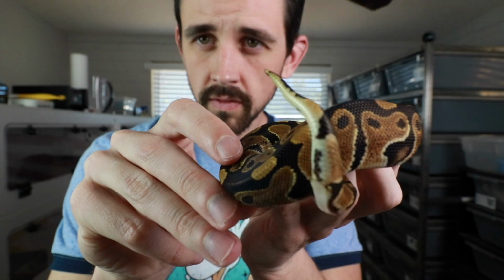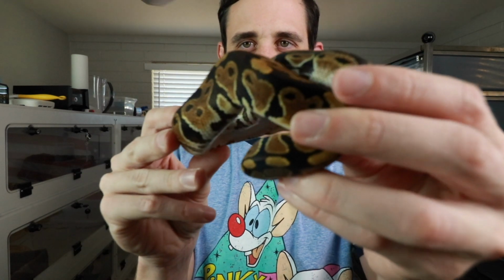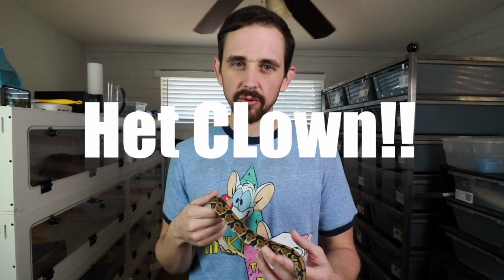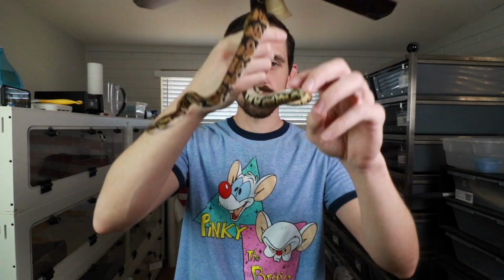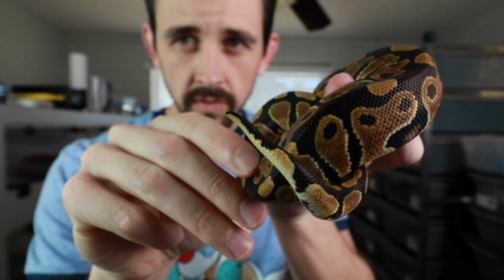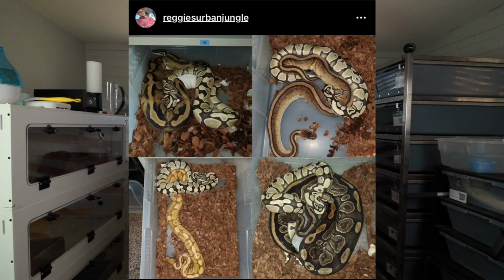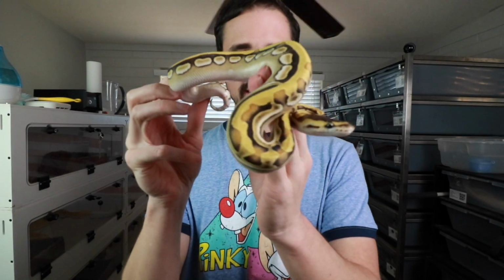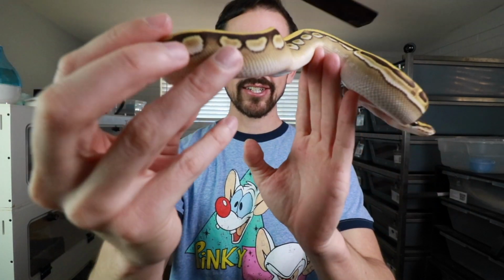Do Recessives Leave Clues?? And Planning for the Future!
Hey what is going on everyone! Today's topic is all about Het markers and have a strategy in your breeding program to set you up for years to come!!